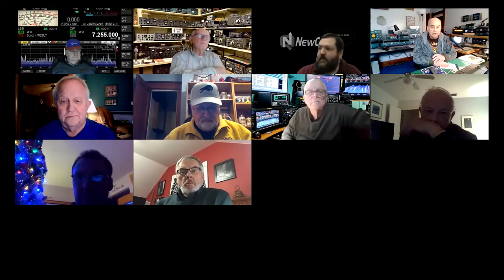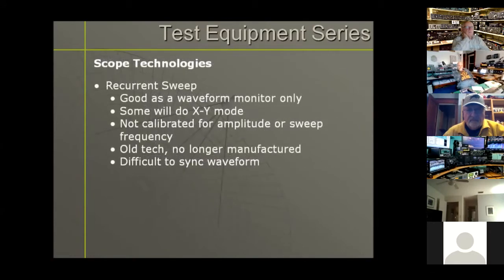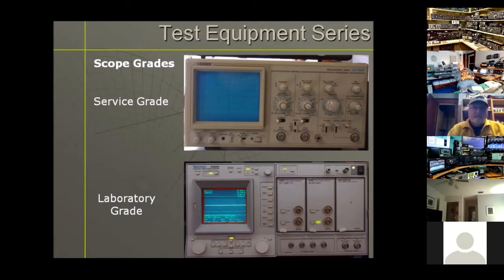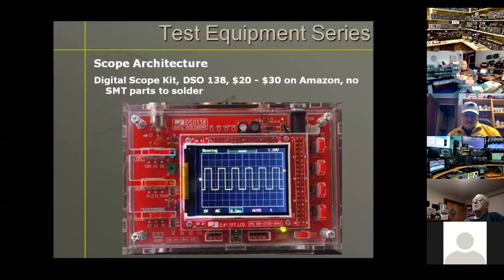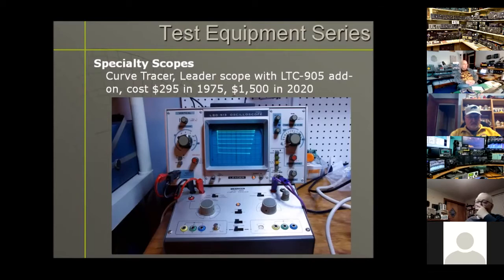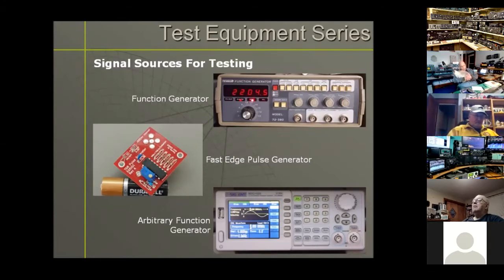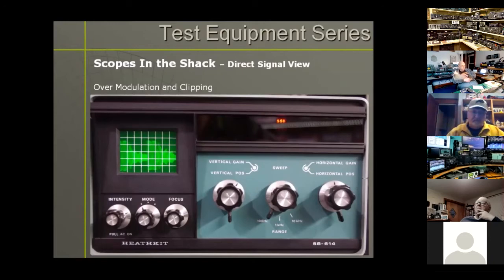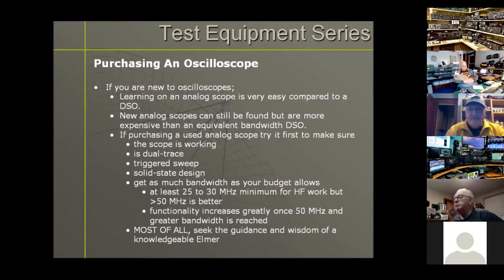Oscilloscopes Info by Paul W1SEX in the Zoom room.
Oscilloscopes by Paul W1SEX in the Zoom room.